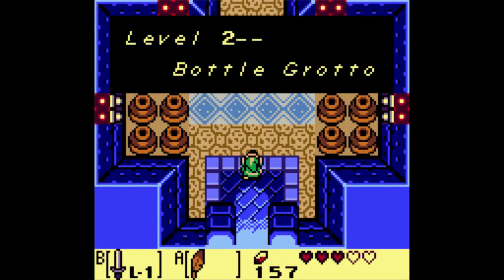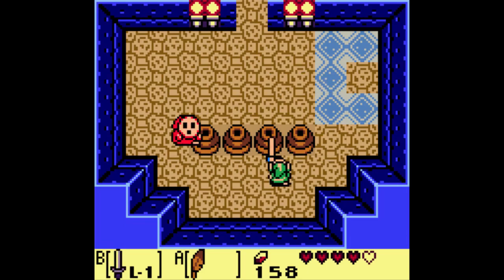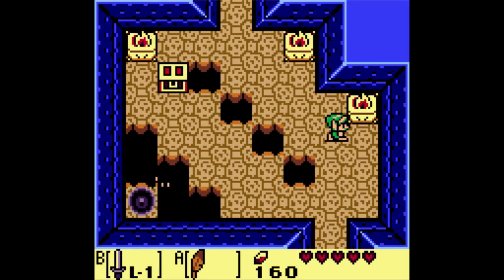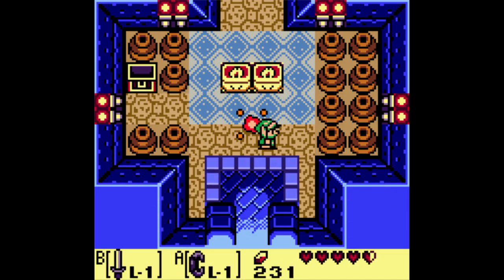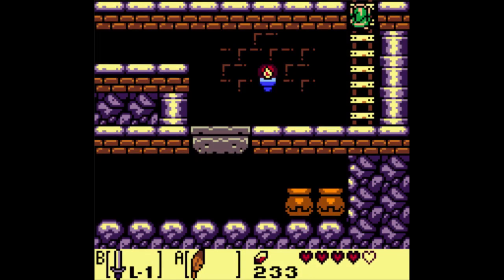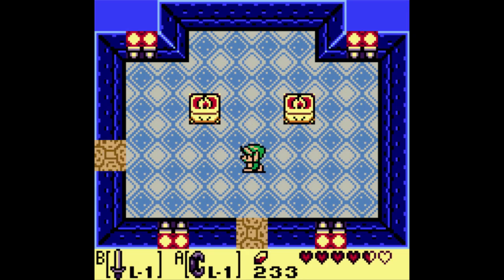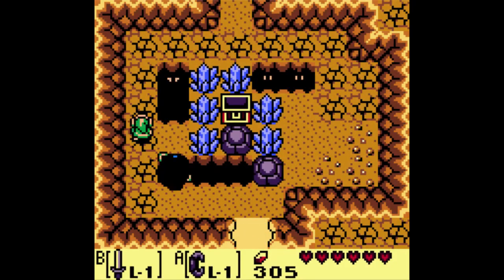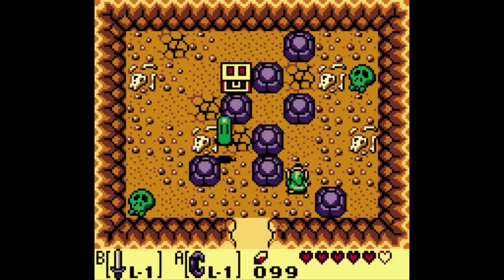Let's Play The Legend of Zelda: Link's Awakening DX! - Ep.3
Episode 3: We've Grot-to Beat Genie

Bottle Grotto, being the second dungeon, is harder than Tail Cave, but honestly it isn't that bad on its own. Layout is pretty simple, but some of the enemies start getting trickier. The puzzles aren't that bad either, though get used to seeing the Blue/Red Switched. The Miniboss can be dangerous though, purely due to his damage output, though his Superior Genie doesn't have much going for him.